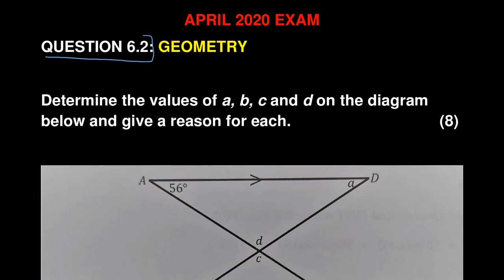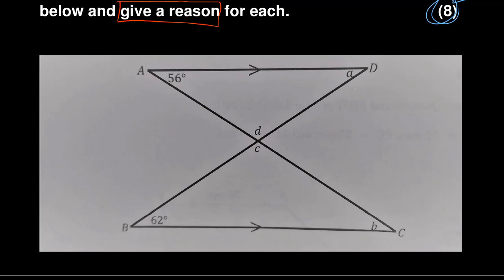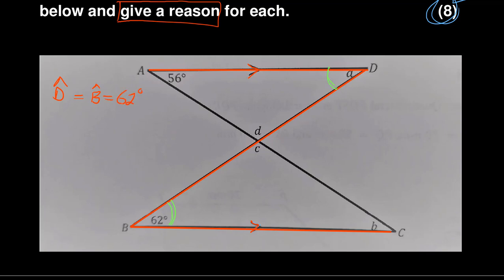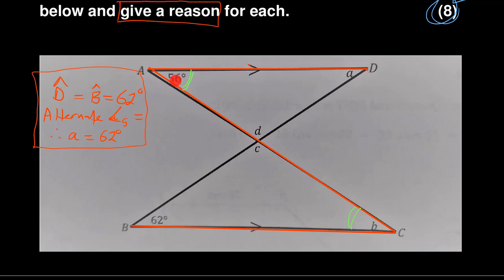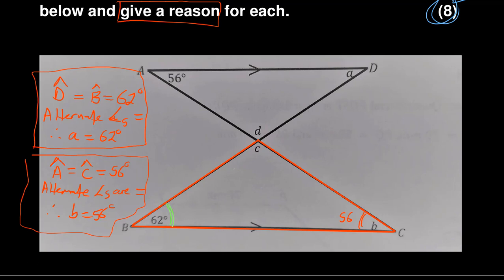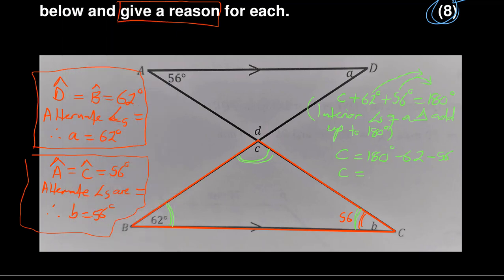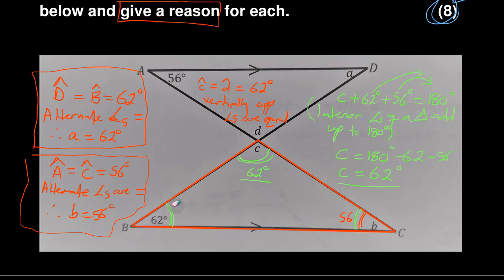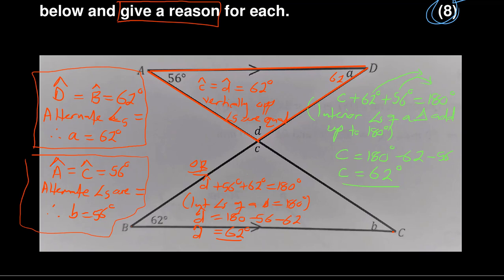Mathematics N1 April 2020 Exam and answers Question 6.2